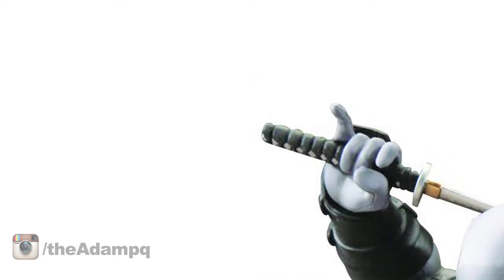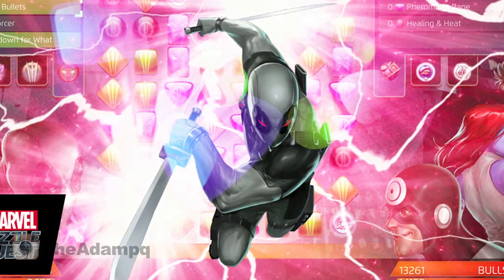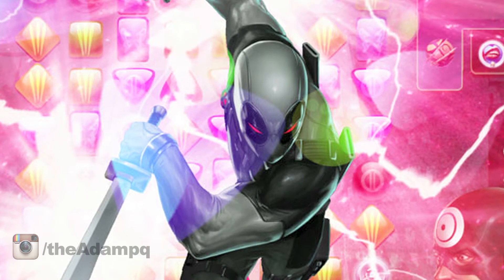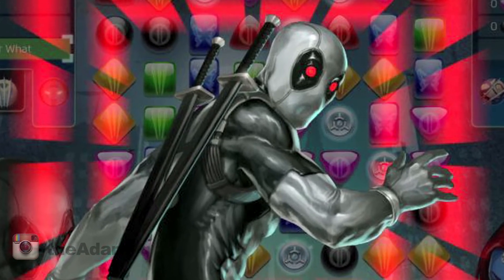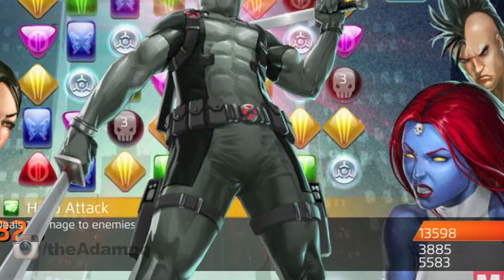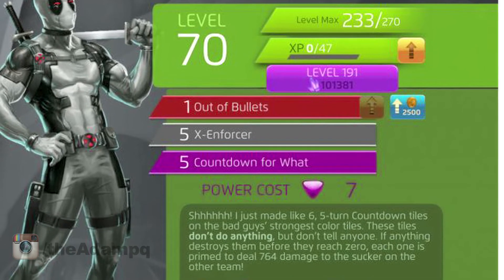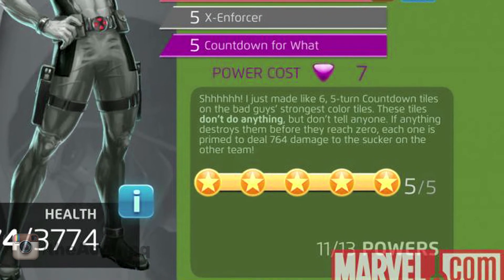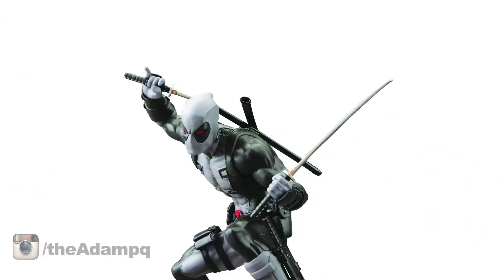New Character: DEADPOOL (Uncanny X-Force) Marvel Puzzle Quest 4* Star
DEADPOOL (Uncanny X-Force) joins the Marvel Puzzle Quest universe... and he's toting two swords and 4 stars!
► NEW videos Wednesdays & weekends

You are watching "New Character: DEADPOOL (Uncanny X-Force) Marvel Puzzle Quest 4* Star." Isn't Deadpool dreamy...? Uh, what did I just say?

If you're reading this, leave a comment bragging about your latest MPQ cover pulls!

Marvel Puzzle Quest is also known as MARVEL퍼즐 퀘스트, لغز كويست, 益智之迷, पहेली क्वेस्ट, パズルクエスト, เควสปริศนา, and רעטעניש קוועסט.